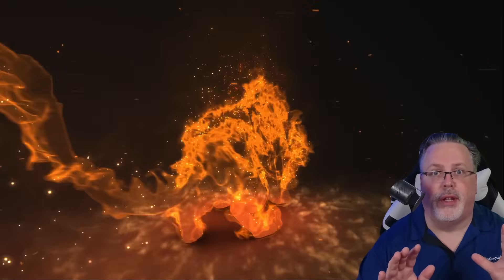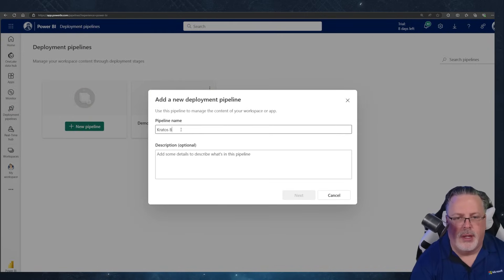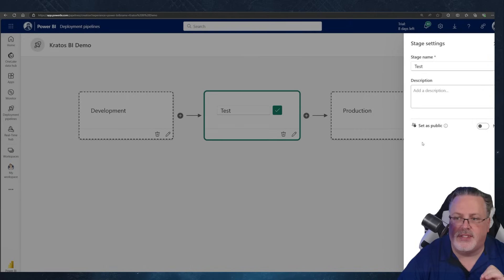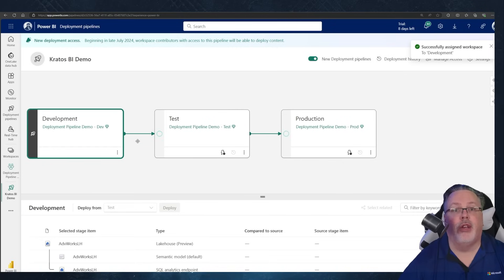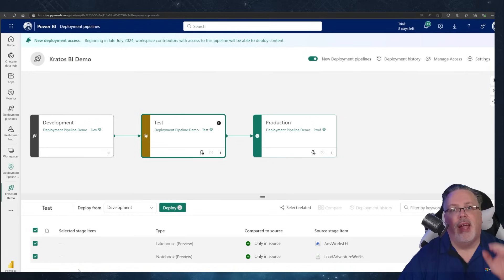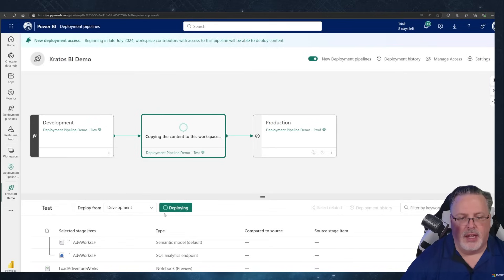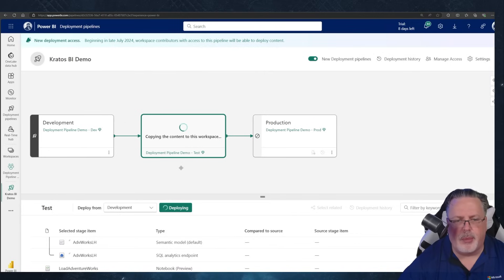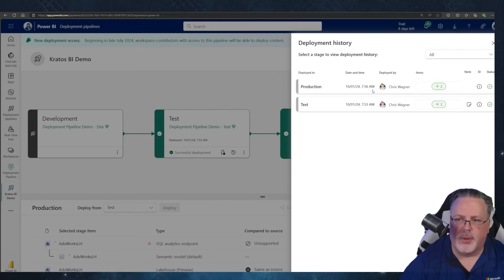Master Deployment Pipelines in Microsoft Fabric (New Update from FabCon Europe!)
Welcome back, Data Gods! In this video, we dive into the latest updates for Deployment Pipelines in Microsoft Fabric, fresh from FabCon Europe. Whether you're managing Power BI reports, Lakehouse, or dataflows, this new deployment pipeline update will streamline your data management across development, test, and production environments.

🔑 What You’ll Learn:

What’s new in Microsoft Fabric Deployment Pipelines
Step-by-step guide to setting up development, test, and production stages
How to make stages public for easier team collaboration
Deploying and managing content like a pro
Monitoring deployments and rolling back with ease

💡 Why You Should Watch: This update integrates deeply with Microsoft Fabric, giving you more control over your data and analytics lifecycle. From Azure Synapse to Power BI, you’ll be able to deploy and manage pipelines with greater efficiency, improving your workflows at every stage.